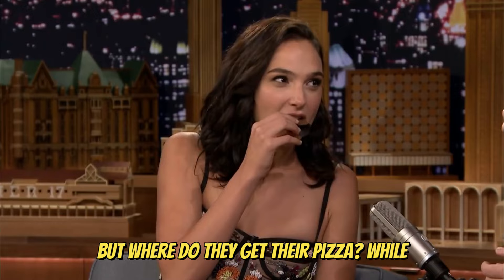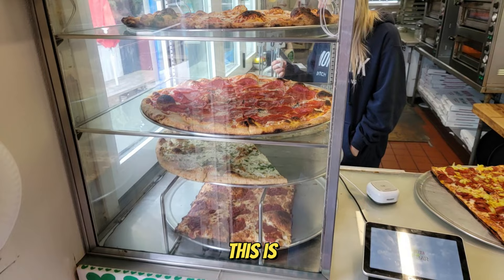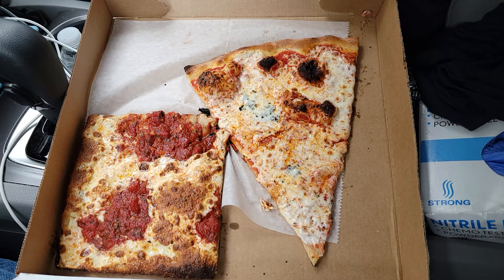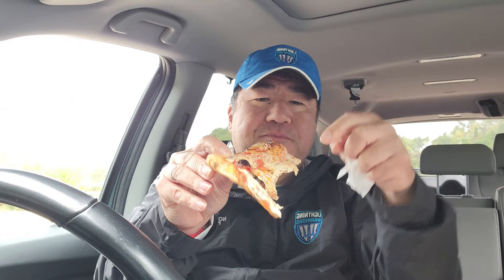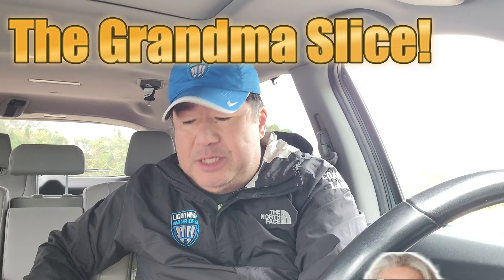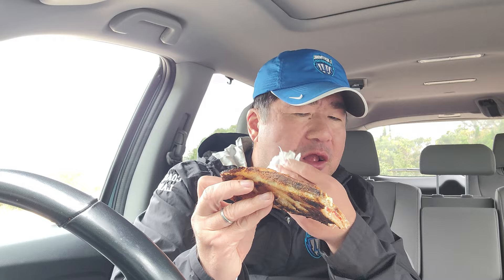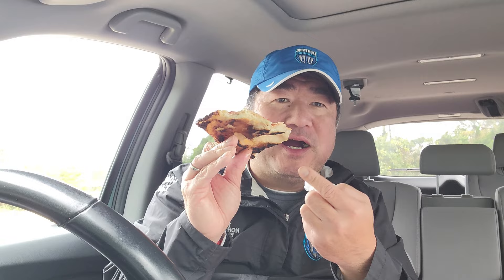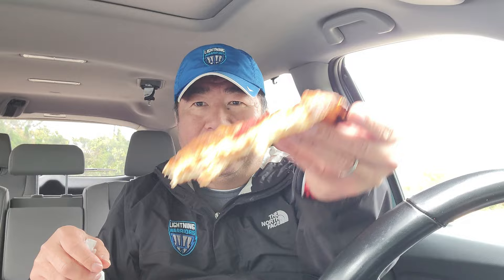The BEST Pizza in the Hamptons!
While in the Hamptons, you can rub shoulders with the Rich and Famous and get the same pizza at Best Pizza in Amagansett, NY.  Is it as good as Frank Pinello's Original Best Pizza in Williamsburg, Brooklyn?

If you're looking for a delicious and luxurious way to spend your vacation in the Hamptons, New York, look no further than Best Pizza! In this video, we'll take you on a review of a regular New York Cheese Pizza Slice and the Tasty Grandma Pizza Slice, just east of East Hampton and why it's so popular with the rich and famous.

After watching this video, you'll know if you want to visit Best Pizza and Dive Bar.  Will it be delicious meal that will impress your friends and family?

On the Best Pizza Website, they show that the Best Pizza in Amagansett is also called Best Pizza Montauk, which technically located between East Hampton and Montauk.

0:00 Where do the Rich and Famous Eat Pizza in the Hamptons
0:17 Visiting Best Pizza in Amagansett
0:23 Check out the Dive Bar
0:42 The Pizza Kitchen
0:53 Visit Best Pizza in Williamsburg, Brooklyn
1:04 How far is the Pizzeria
1:17 Open the Pizza Box
1:31 Pizza Slice #1
2:30 Pizza Slice #2
4:27 Recommendations